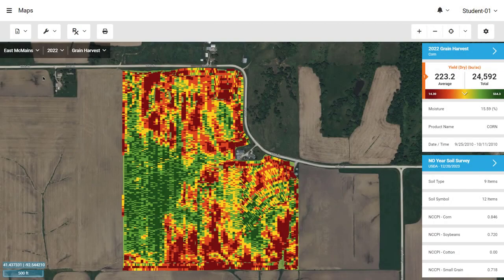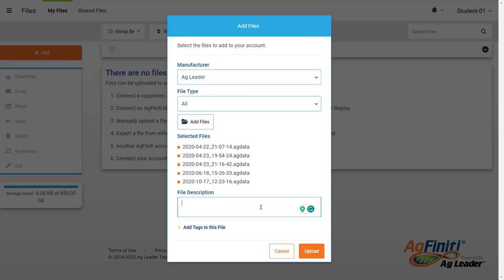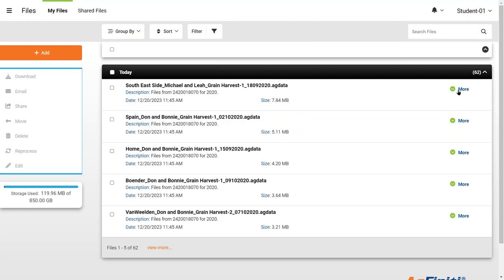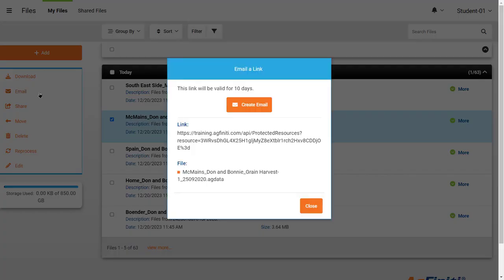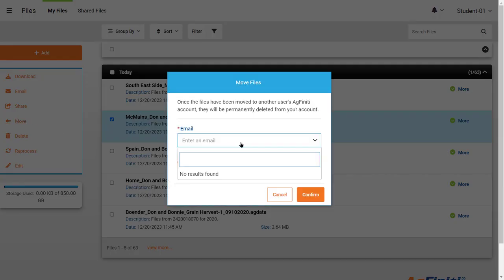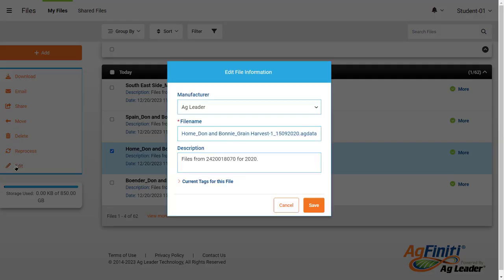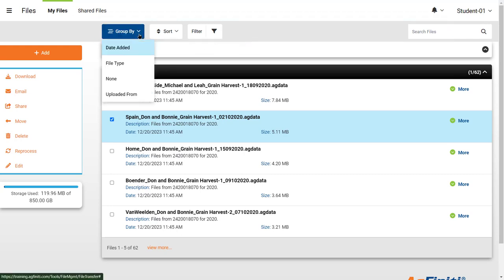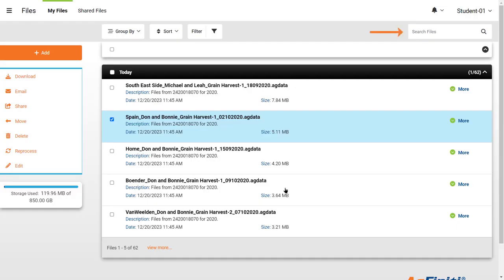File Management in AgFiniti®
Learn how to upload, download, edit, and search for files in your AgFiniti account.